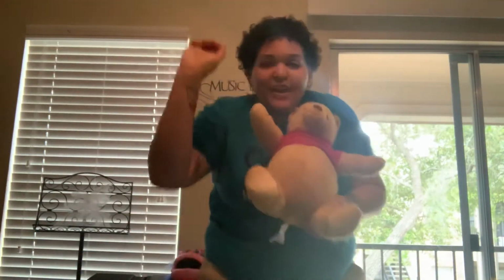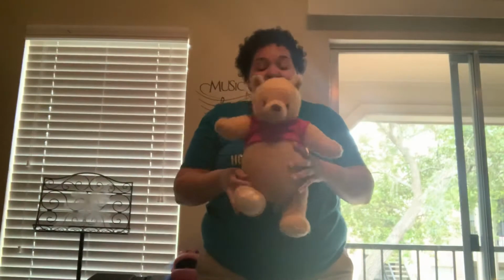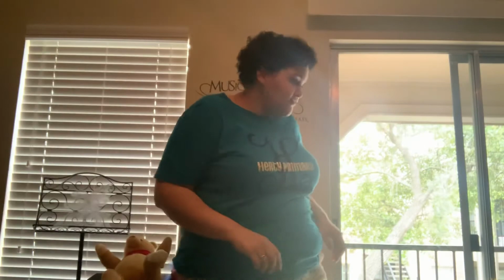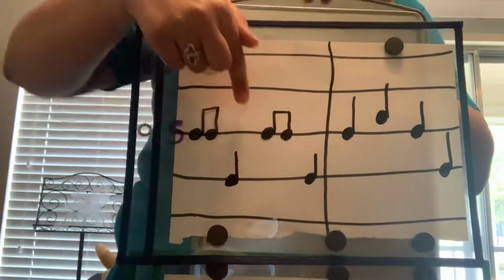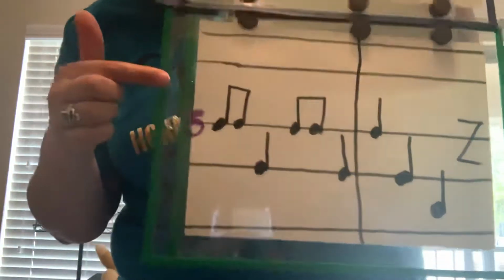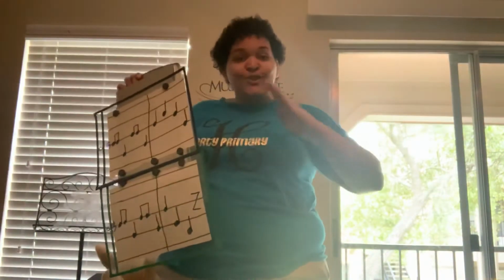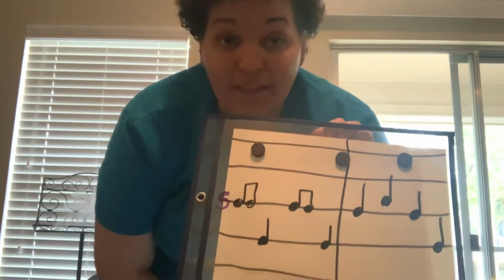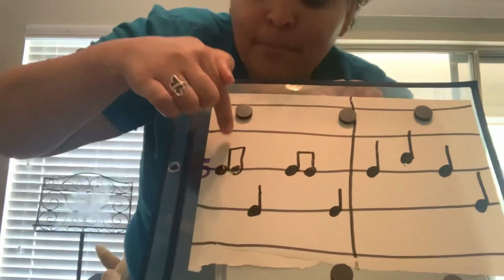Herty Primary; Second Grade Music (Day 8)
I made a mistake, it’s actually day 8 of distance music.